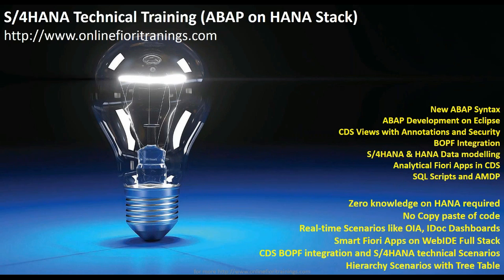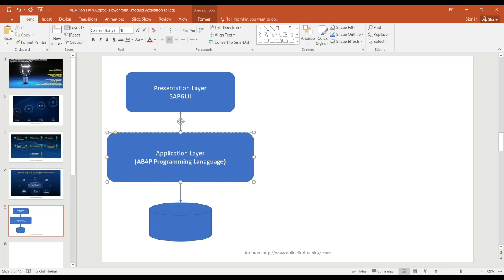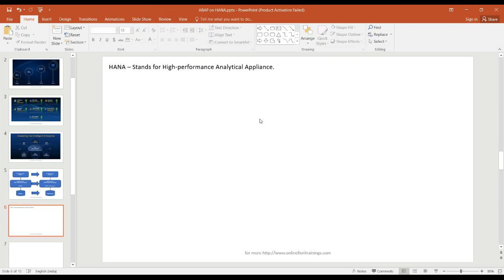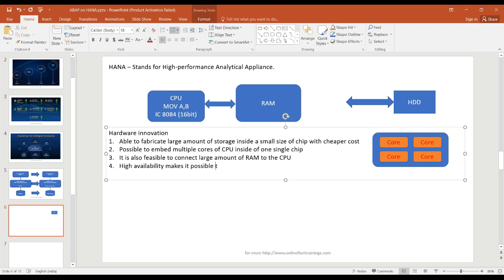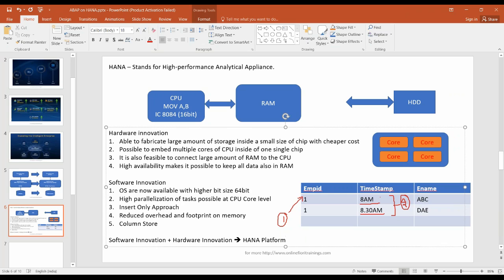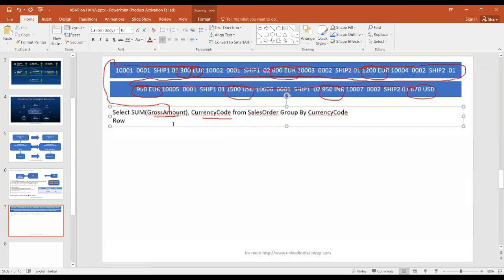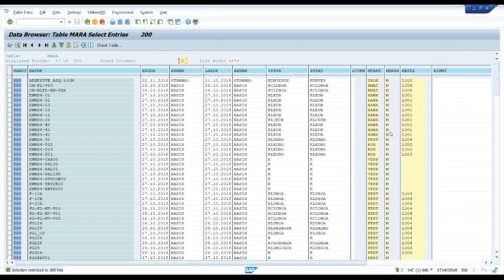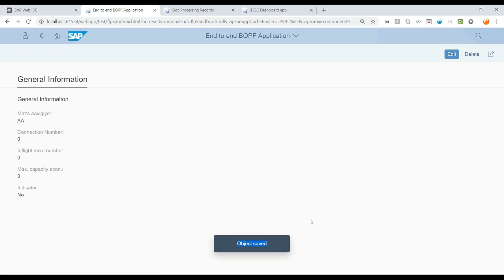S4HANA and ABAP on HANA training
Get trained on latest concepts in S4HANA and ABAP on HANA, Course page

The "abap on hana training" cum "s4hana training" covers all the concepts related to S4 ABAP programming with Fiori UX and deliver the object like "ABAP CDS Views", "AMDP" etc.

"S4HANA Training"
"S4HANA Training"
"S4HANA Training"
"S4HANA Training"